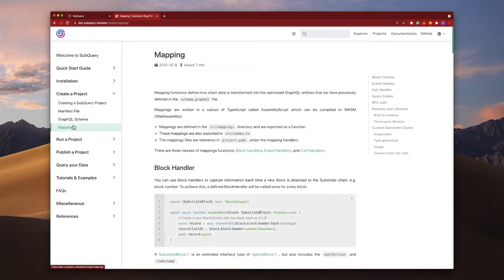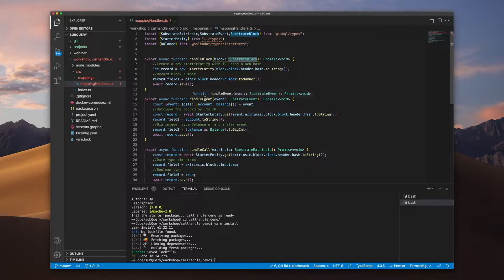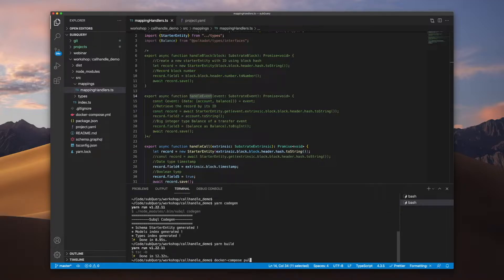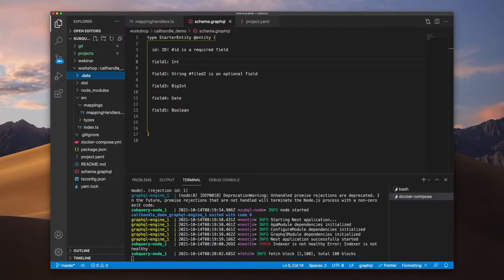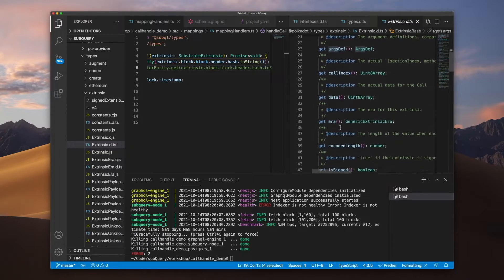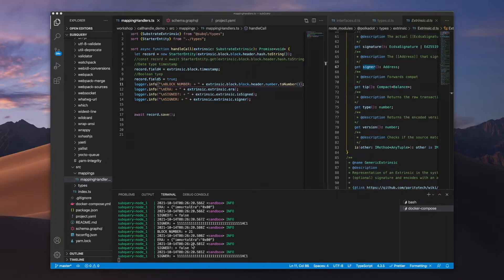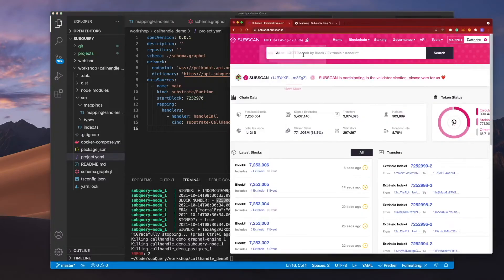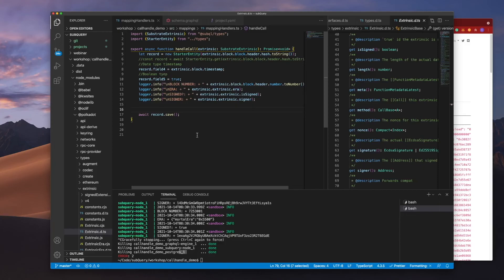Understanding Call Handlers | SubQuery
Ever wondered how call handlers work? This video will teach you how!

Chapters:
0:00 Introduction
0:15 Call handlers in the documentation
1:30 Jumping into the code
6:23 What info can be extracted?
11:00 Cross-checking with an explorer
13:34